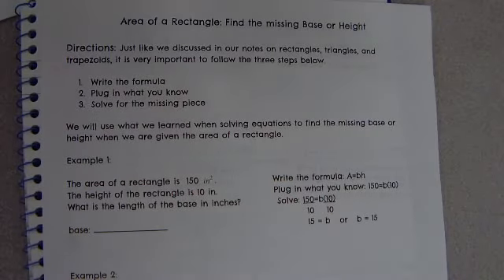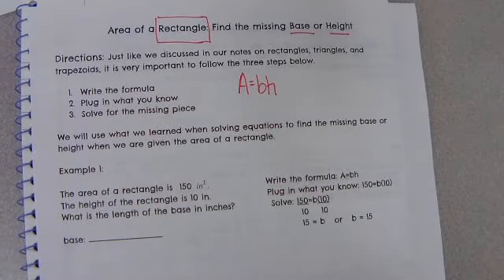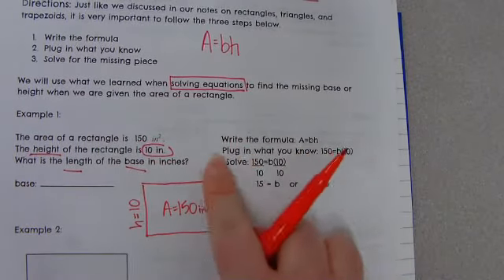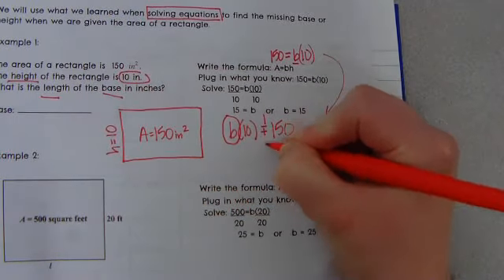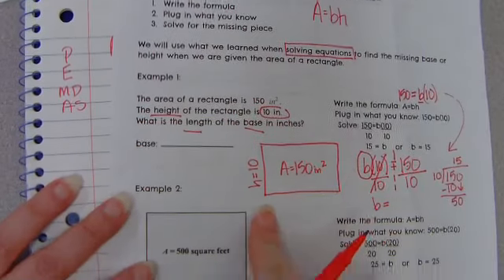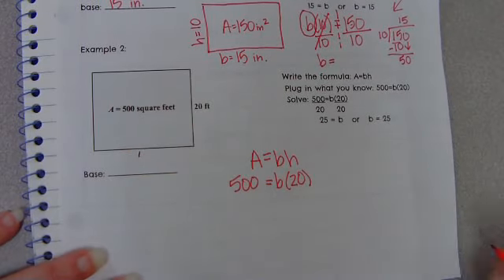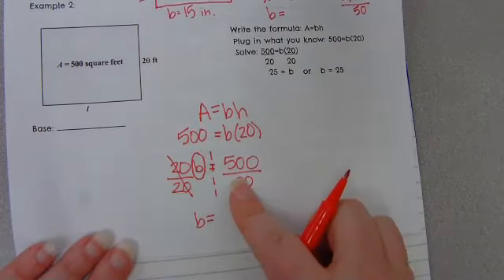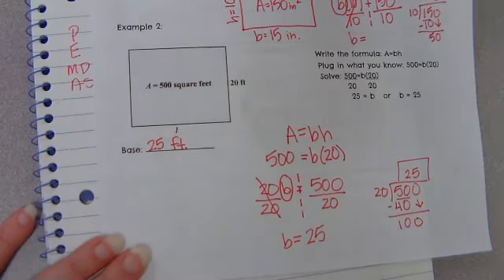find missing base or height